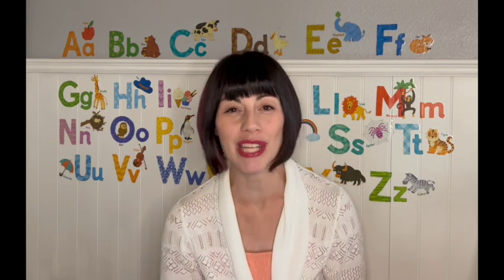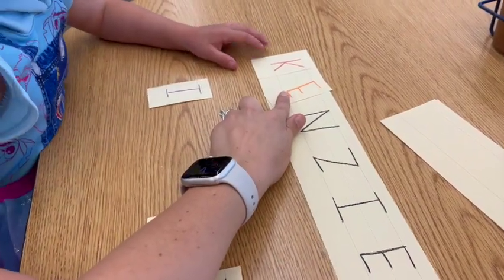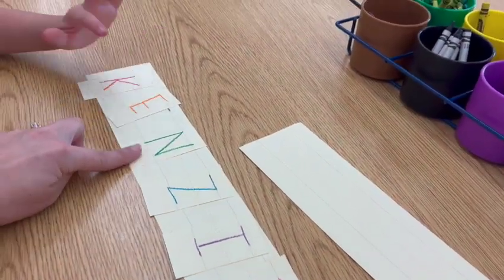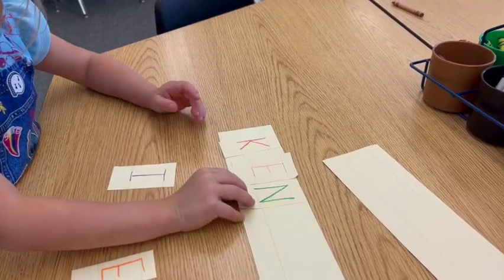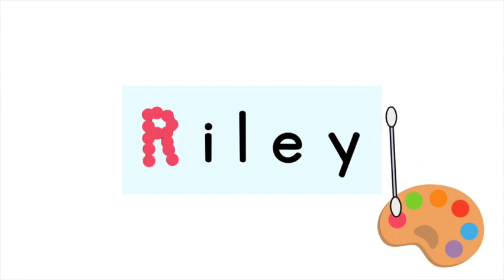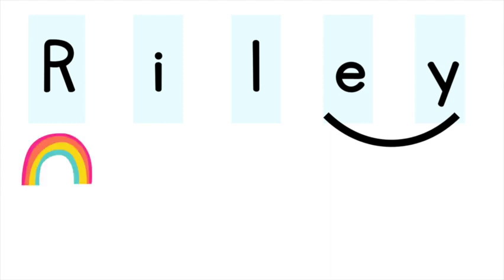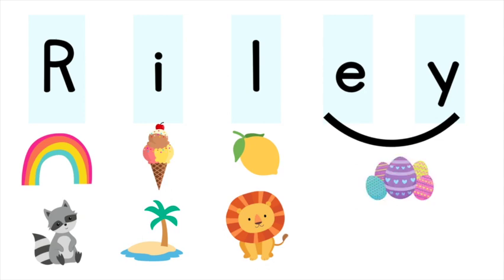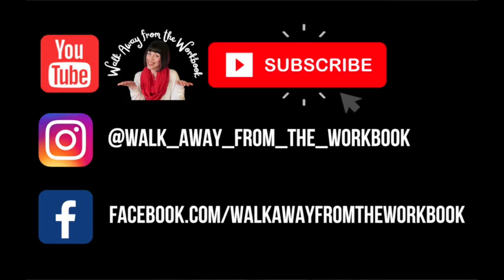Name Games for Kids: 3 Fun Ways to Practice!